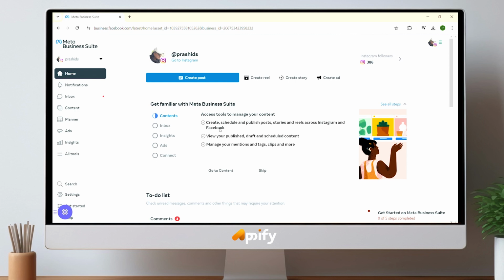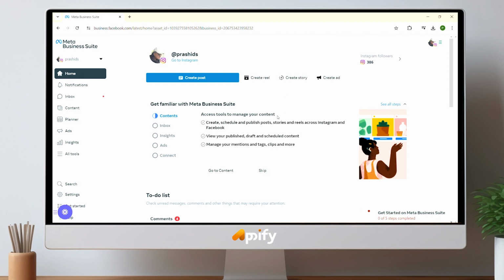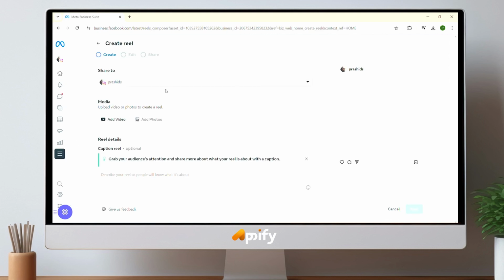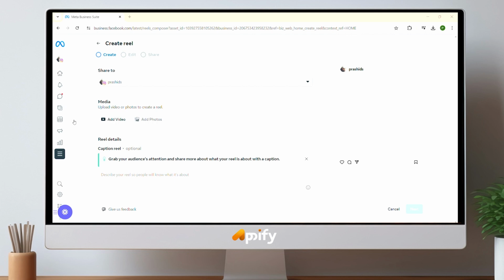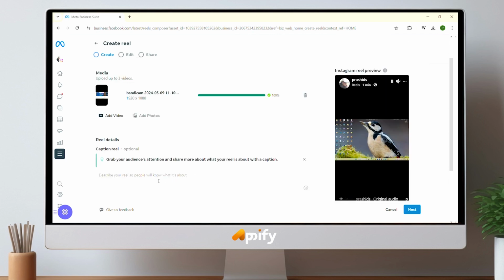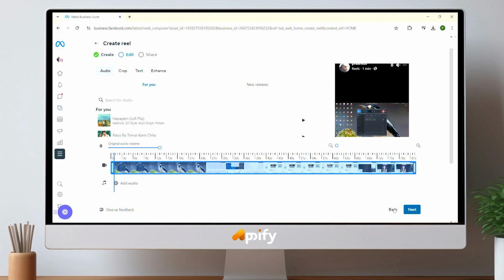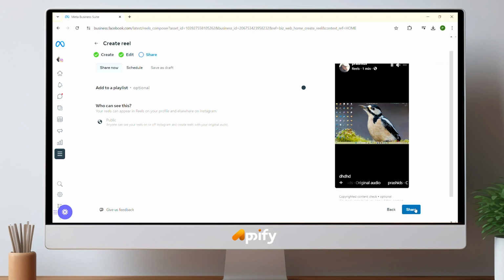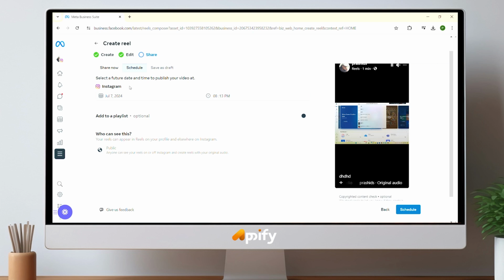How to Upload Reels on Instagram (2024) | Post Reels on Instagram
In this tutorial, we'll guide you through the process of uploading Reels on Instagram. Whether you're using a smartphone or a PC, we'll cover the instruction to create, edit, and share your Reels with your followers.